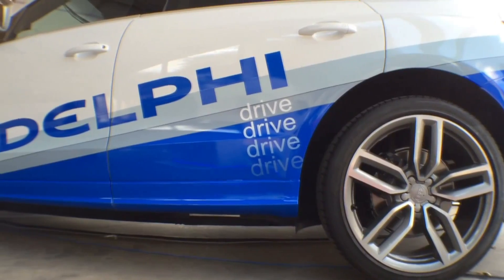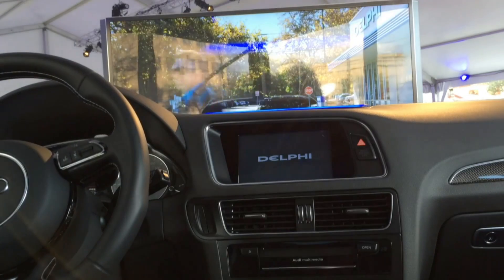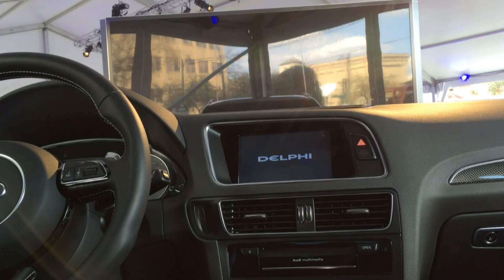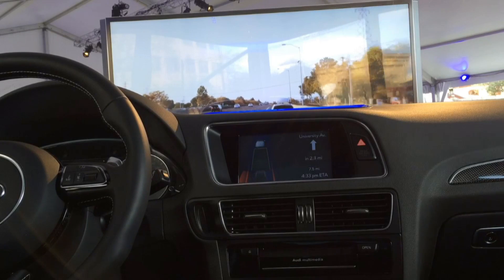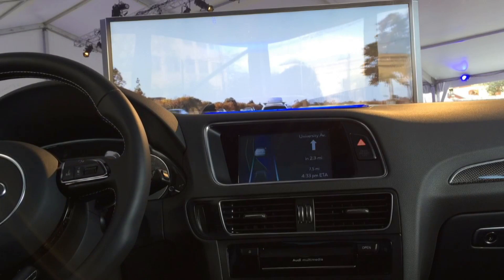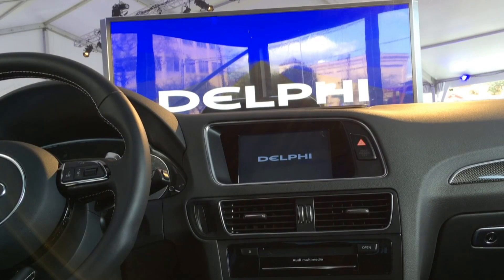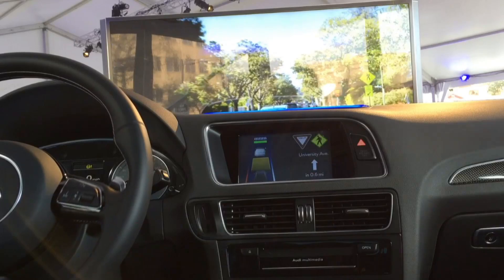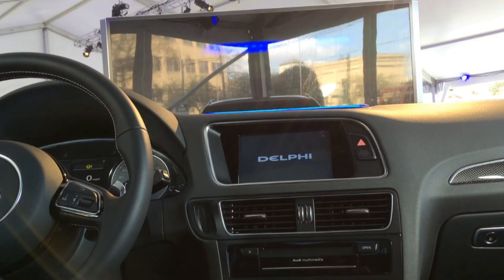Self-driving car demo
Ryan Middleton of Delphi Labs@Silicon Valley, gives a simulated demonstration of self-driving car technology